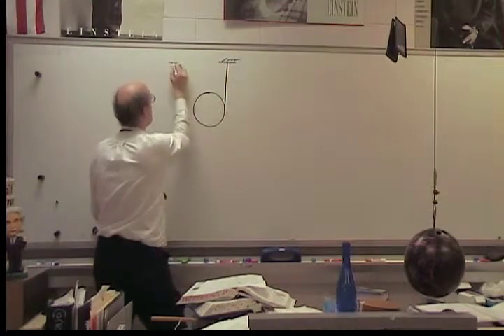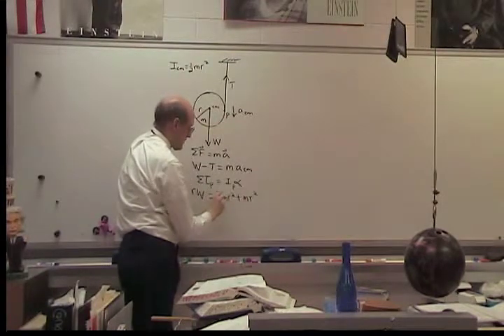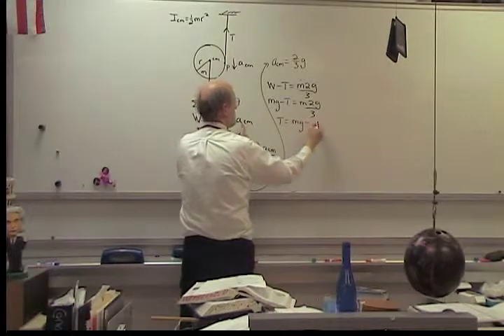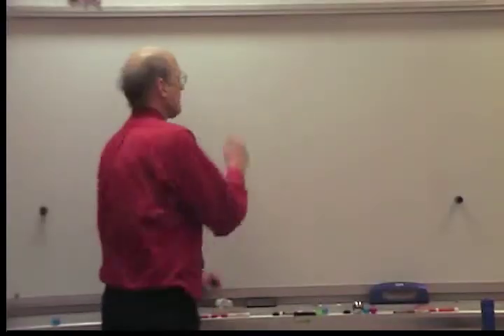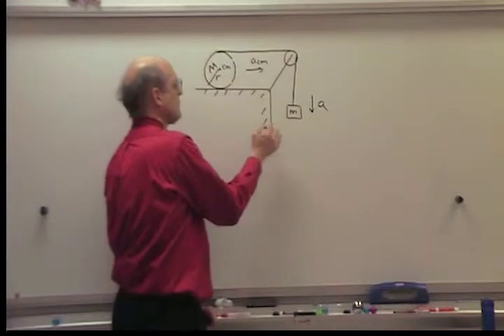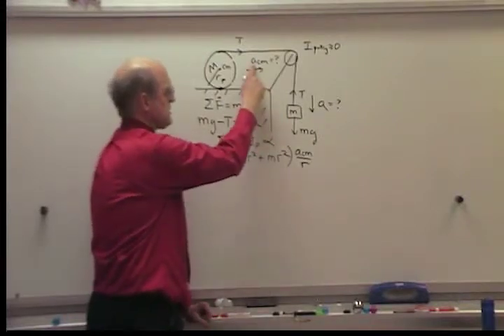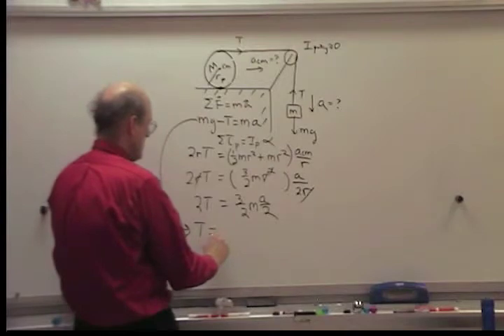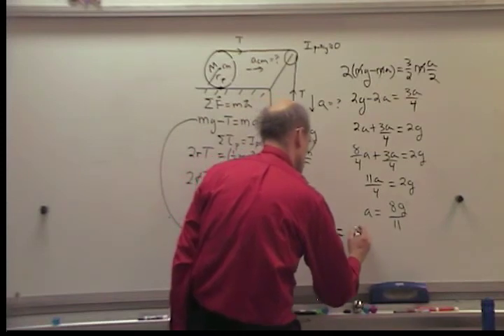More Essential Rolling Problems part 1